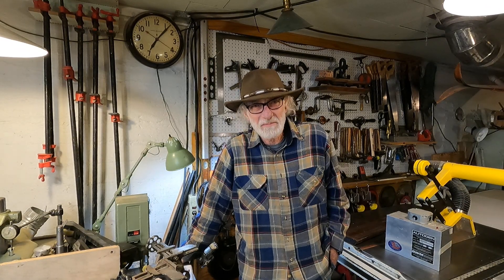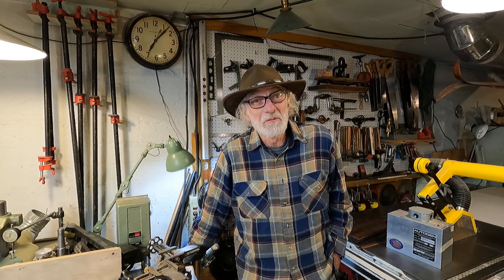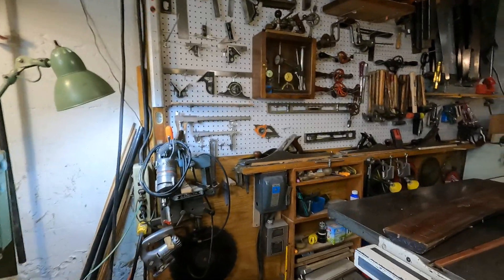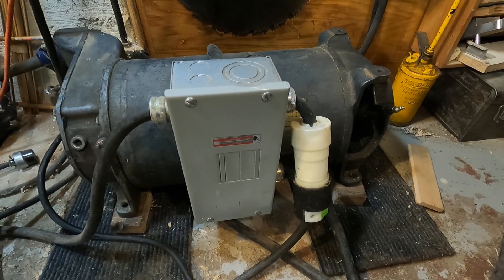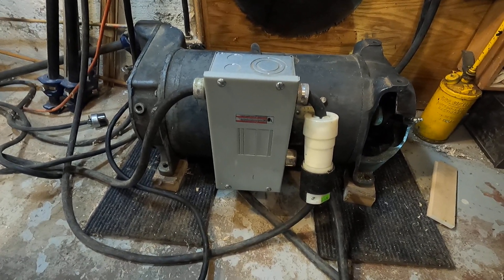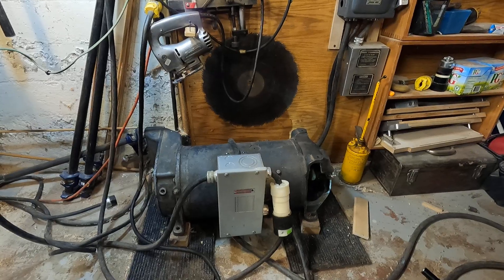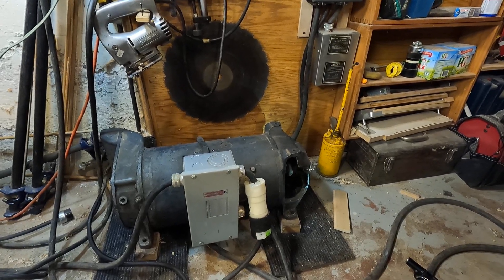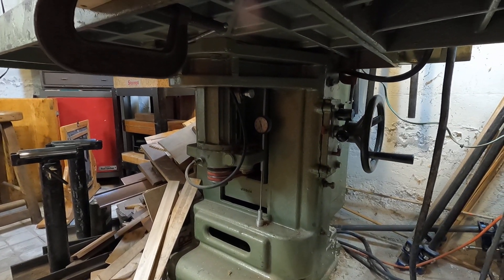Machine shop phase converters from the old days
phase converersLooking back on phase converters that I and others used and how we did it for little cost.
 I talk about simply starting a 3phase motor to generate the 3rd leg of the 3 phase power needed to run the machine you found for low cost because it is 3phase.
 The idler motor is started to rotate first with a rope, then your 220v single phase house power switch is engaged. The rotating idler motor of equal power or more will then run your machines for the price of a scrapyard  3phase motor at $5 per hp.
 Of course, one has to be very careful doing that in the correct order and not get caught up in a rotating motor, but it was done just like that for decades.
 It is my view that expensive commercial rotary phase converters are not a necessary item at all.